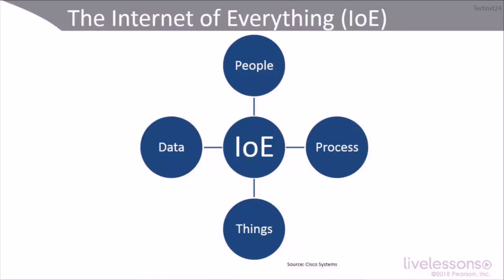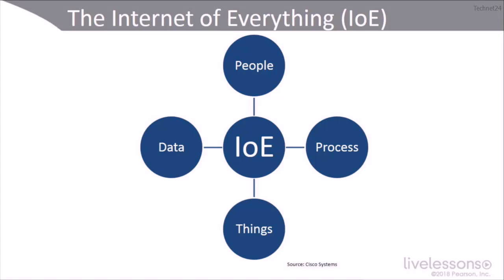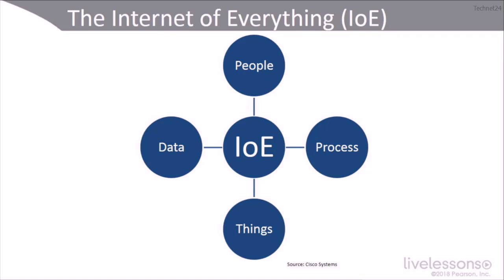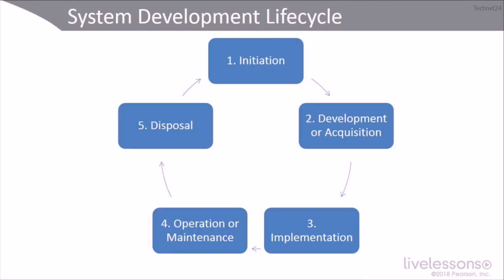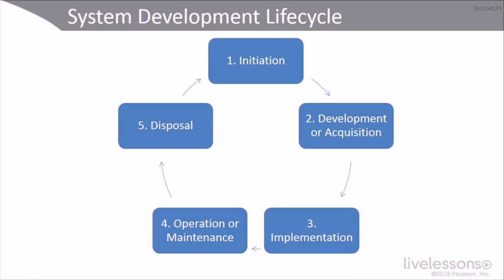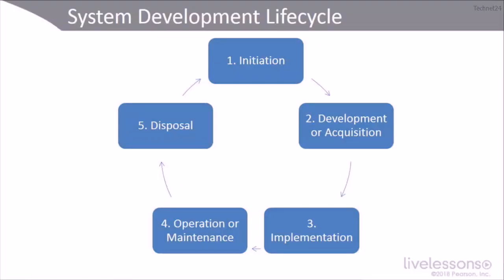09# CompTIA Advanced Security Practitioner (CASP) - 2.1 Policy and Process Life Cycle Management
09 - CompTIA Advanced Security Practitioner (CASP) - 2.1 Policy and Process Life Cycle Management